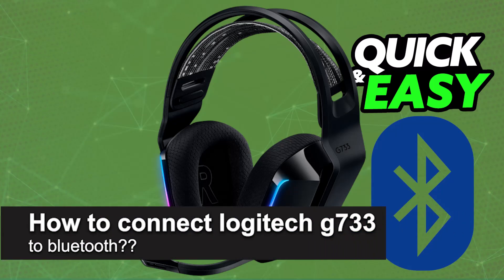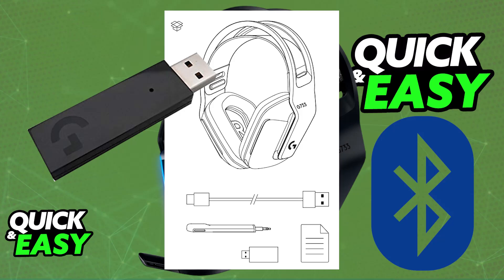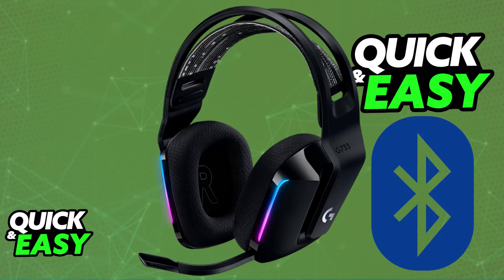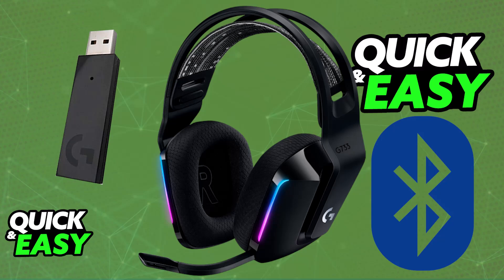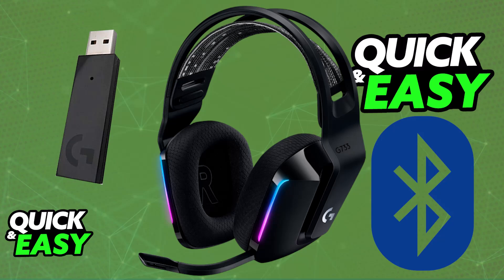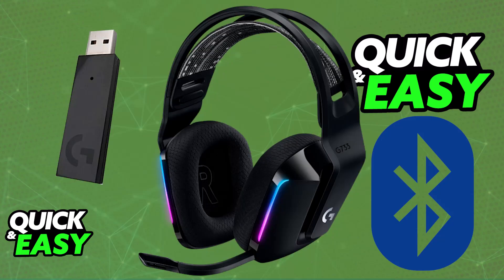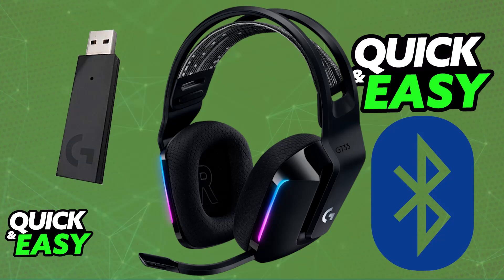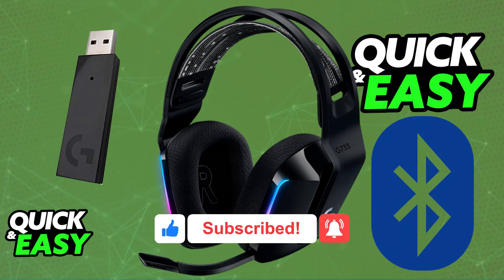How To Connect Logitech G733 to Bluetooth? (2025)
I will solve your doubts about how to connect logitech g733 to bluetooth, and whether or not it is possible to do this.

I hope I have helped you with the video!